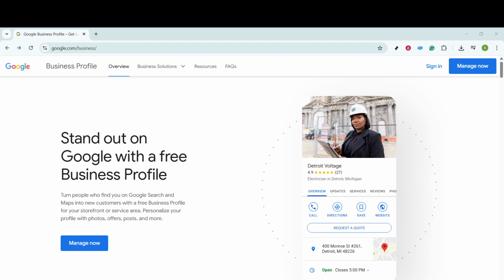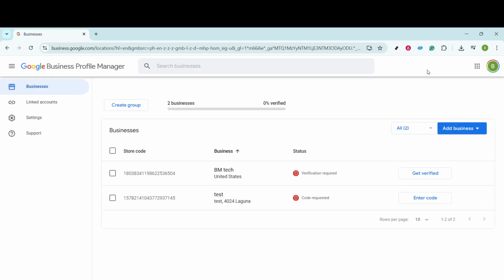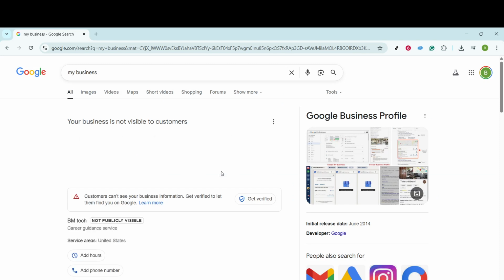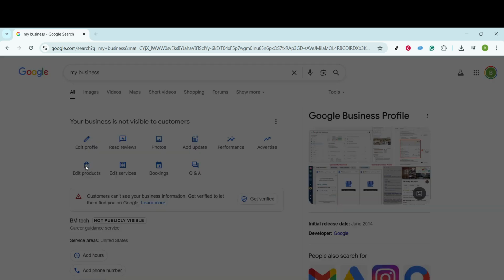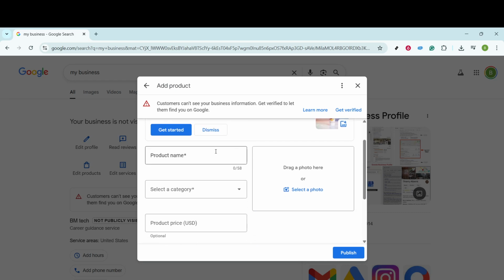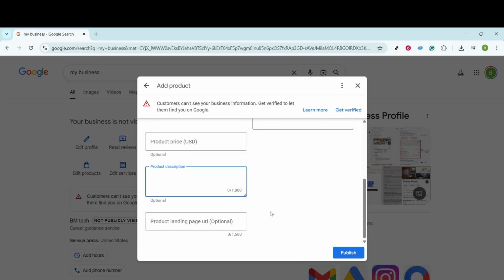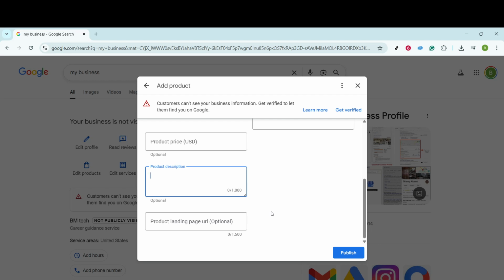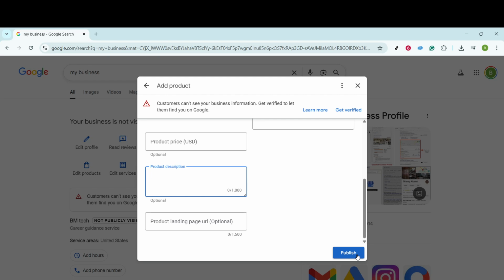How to Add Products to Your Google Business Profile [2026 Full Guide]